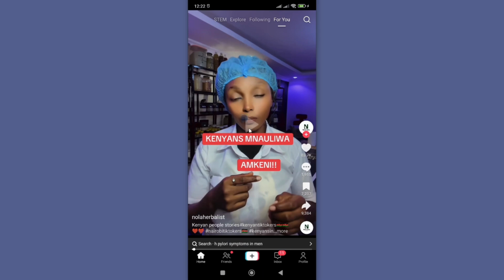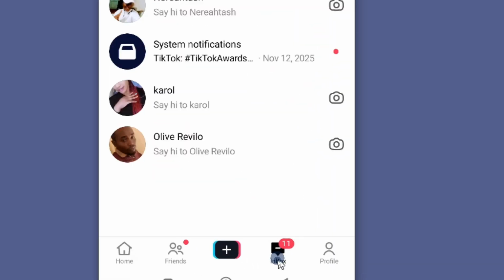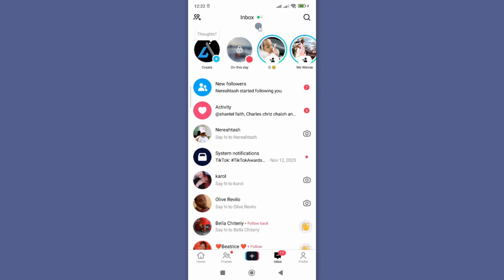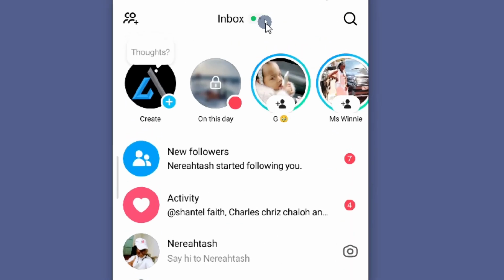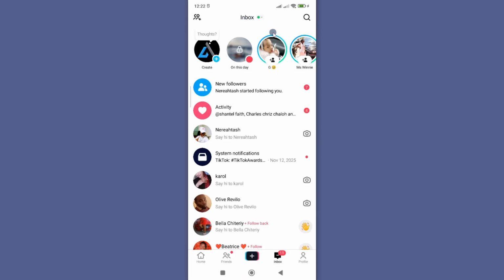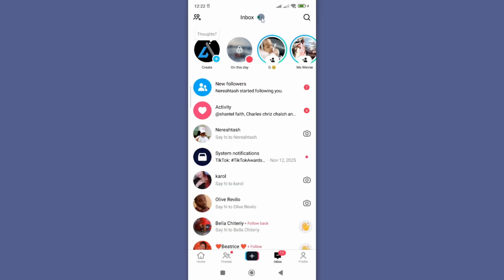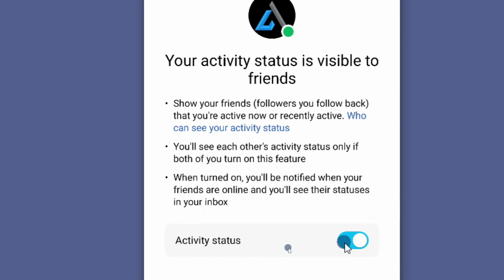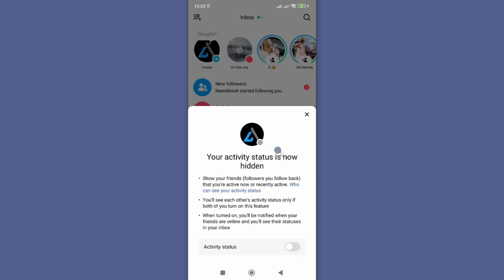How To Appear Offline On TikTok Account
In this video, you’ll learn how to appear offline on your TikTok account by turning off activity status and adjusting privacy settings. This simple tutorial shows you how to browse TikTok privately without letting others see when you’re online or active.

👉 Watch till the end to control your visibility and enjoy a more private TikTok experience.

What You’ll Learn:

How to turn off Activity Status on TikTok

Steps to appear offline while using the app

How to manage privacy and visibility settings

Tips for improving account privacy